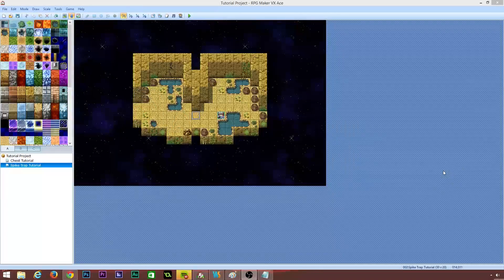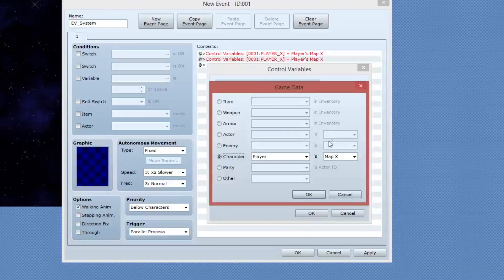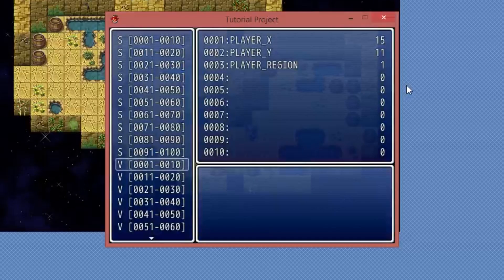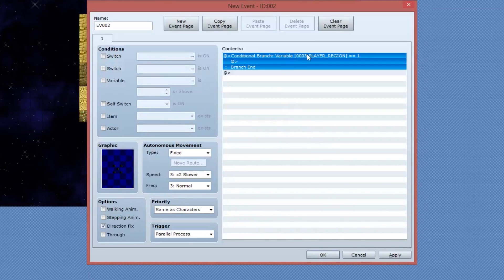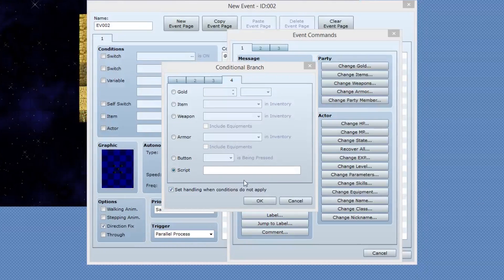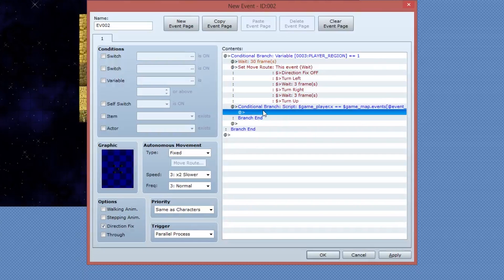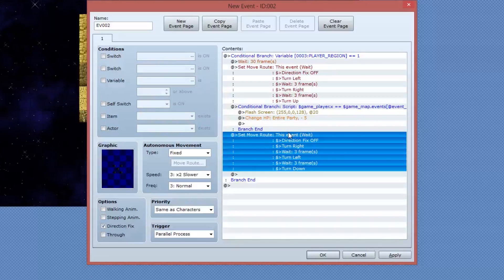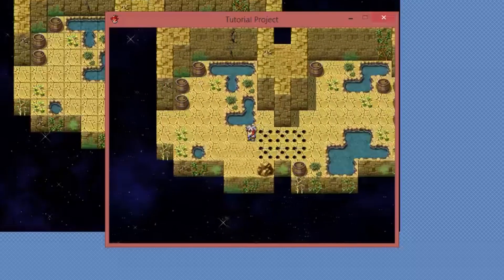Spike Trap Tutorial | RPG Maker VX Ace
In this tutorial we'll cover the basics of creating an advanced spike trap with external triggers, animations and time delayed spiking to give the game an 'action' kind of trap system.

Are you interested in being a game developer? Are you tired with the difficulty involved in learning and the lack of quality video tutorials? Fear not dear friends I am rm2kdev and it's my mission to bring you the highest quality game development tutorials spanning Unity3D, Game Maker, Rpg Maker, Visual Basic, C#, XNA and many more.